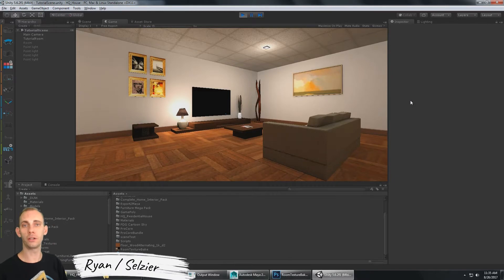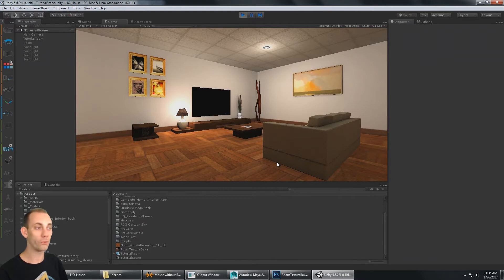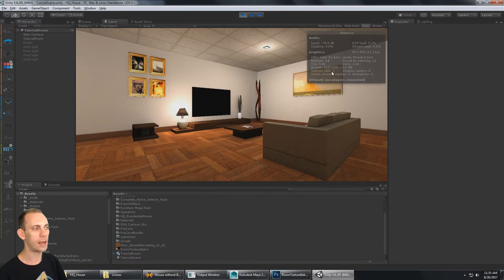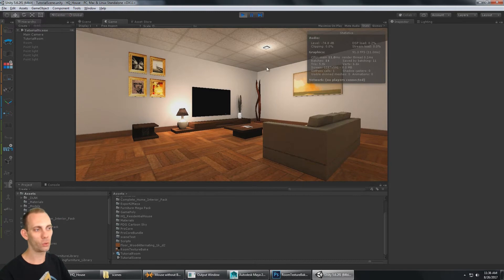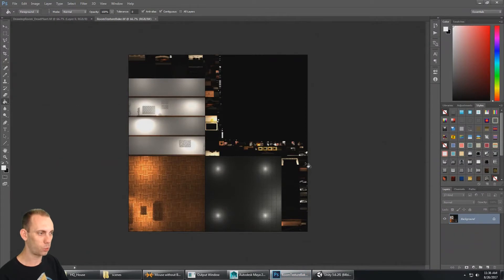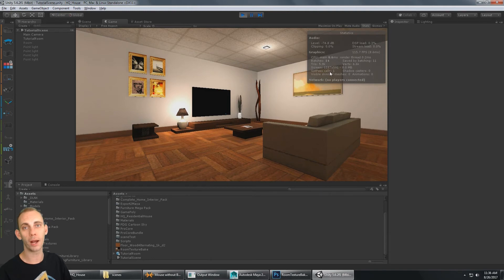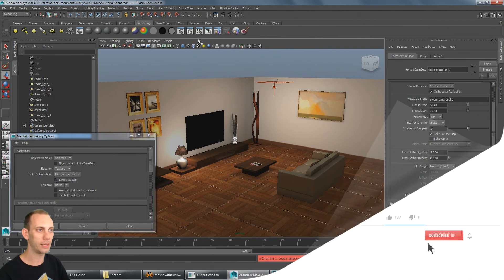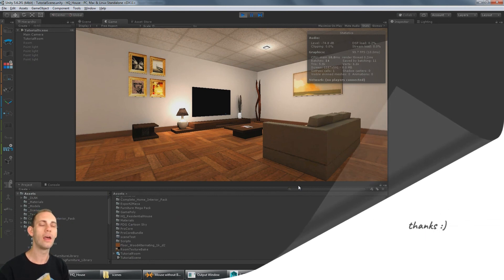Intro: Rendering Lighting with Mental Ray for Unity Scenes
In this tutorial series, we will render lighting for our Unity scene with Mental Ray in Maya 2015.